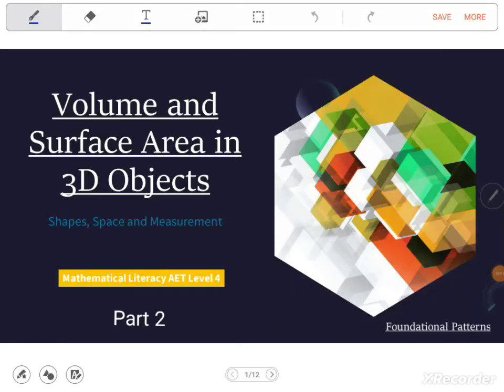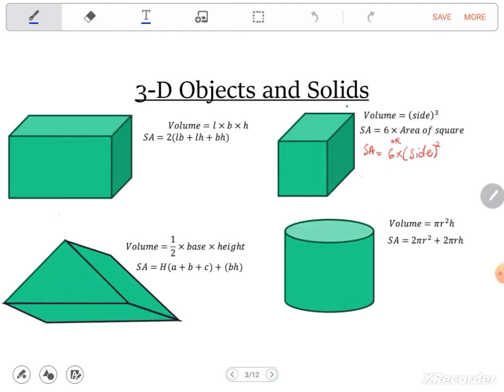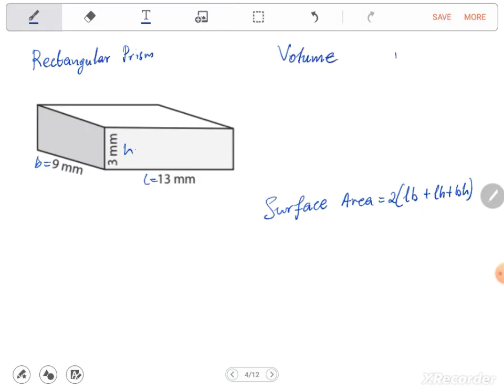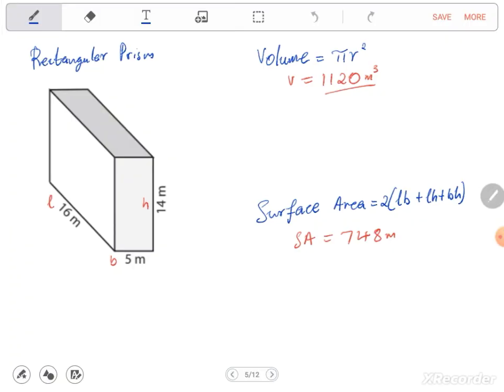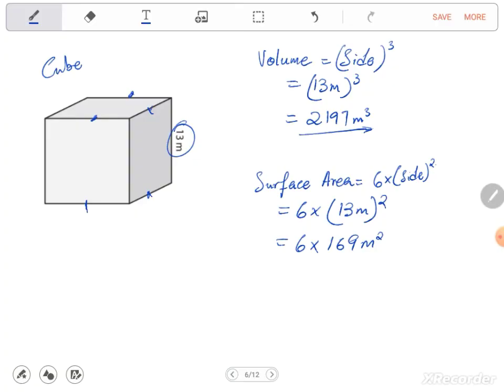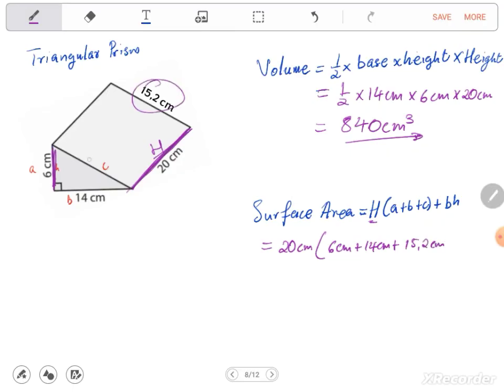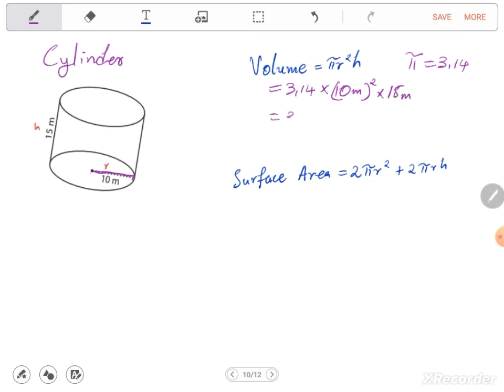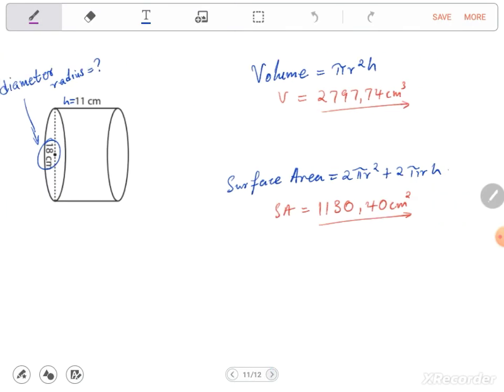MLMS4 Shapes Space and Measurements: Calculating Volume and Surface Area Part 2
Calculating Volume and Surface Area of 3D Solids in Mathematical Literacy L4
Cube | Rectangular Prism | Triangular Prism | Cylinder